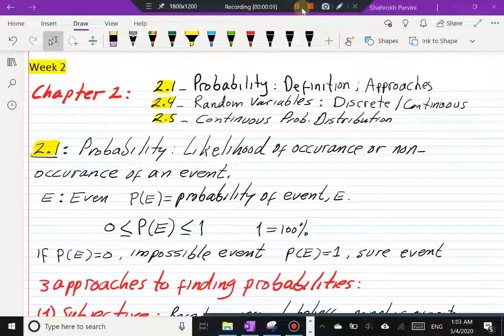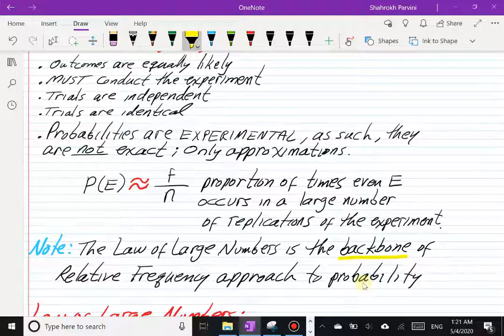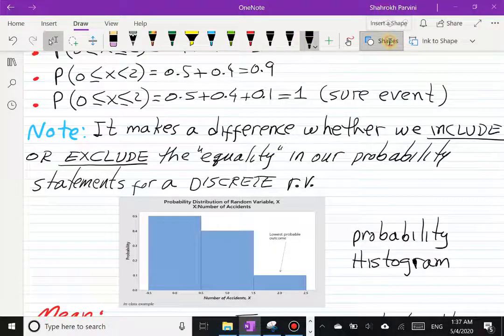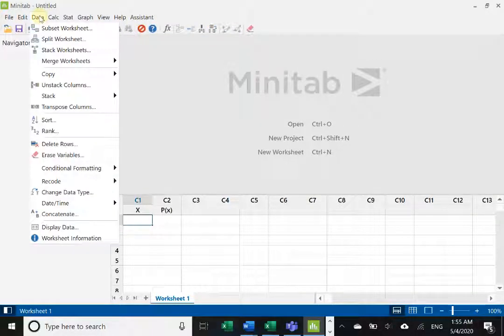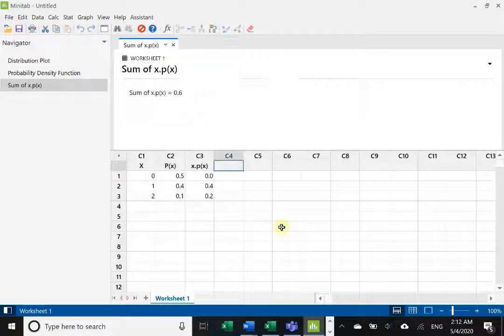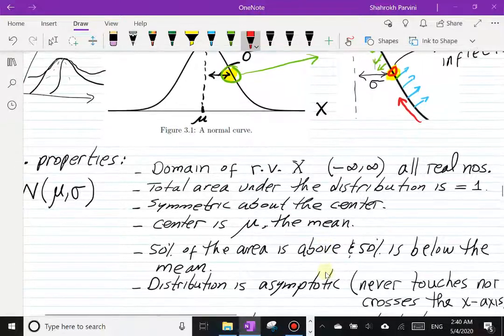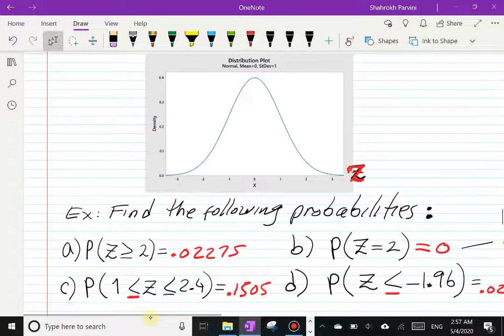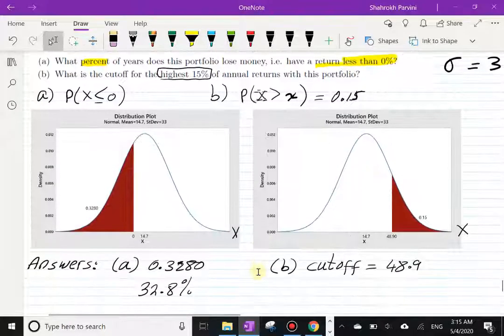BUAD 631 - Week 2 - Probability